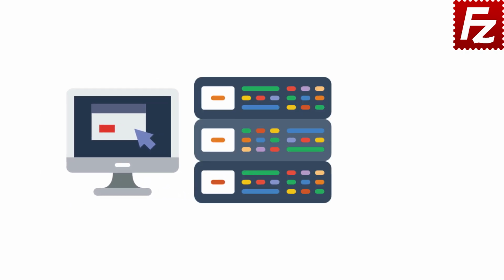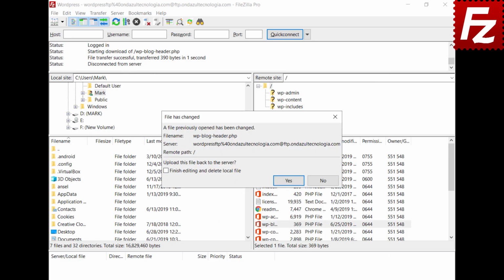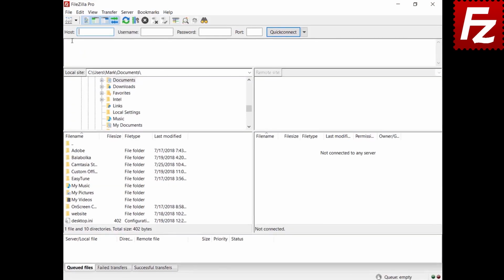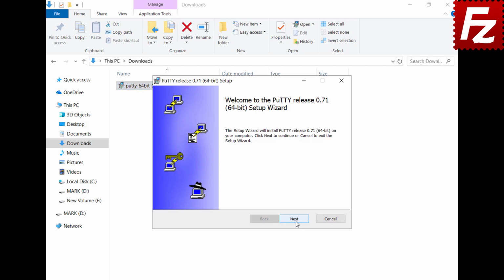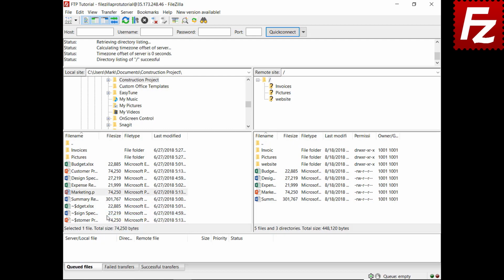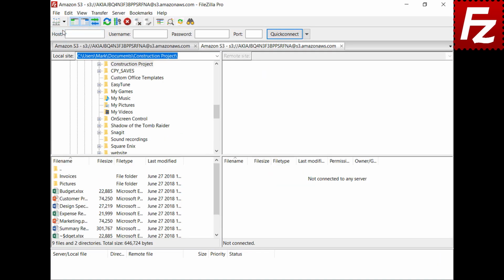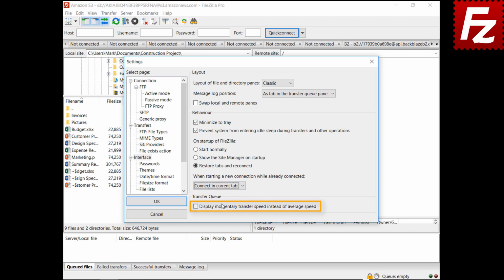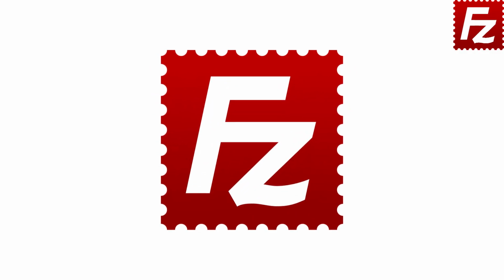FileZilla Complete Tutorial with FTP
This video collects all FileZilla tutorials, included how FTP works.